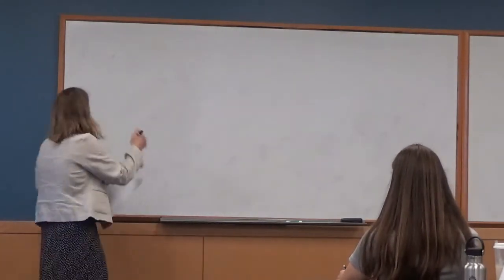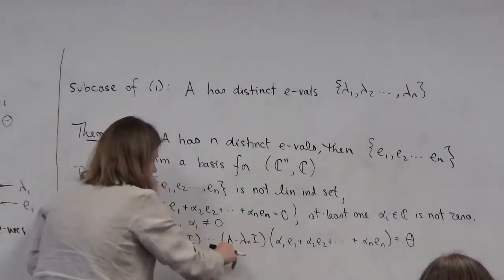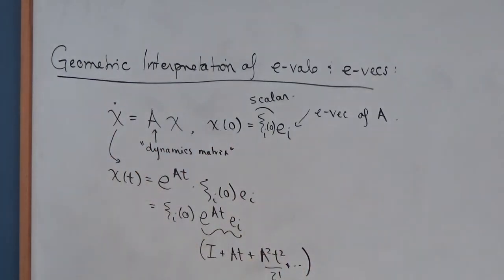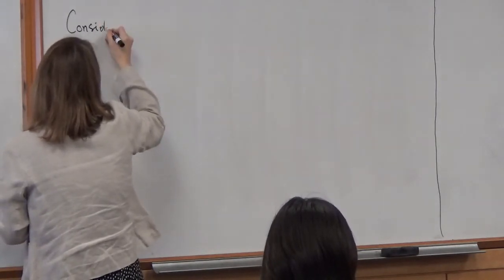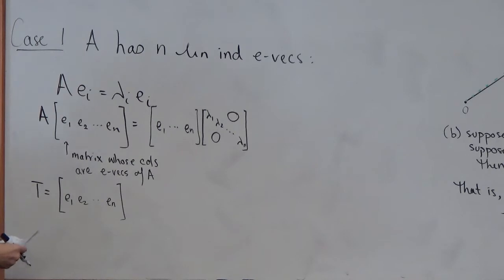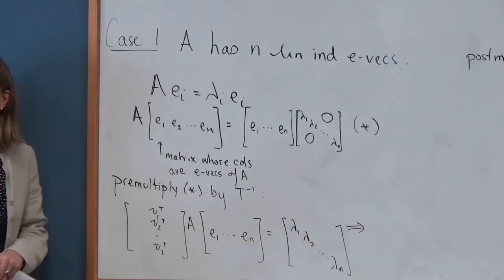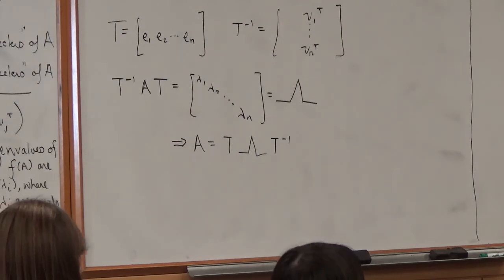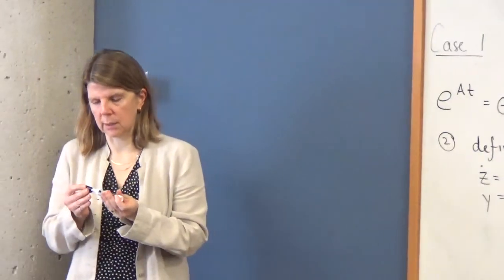EE 221A: Linear Systems Theory, Lecture 12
Eigenvalues and Eigenvectors of A
Geometric Interpretations of the eigenvalues and eigenvectors
Dyadic expansion
Diagonalization
Modal decomposition